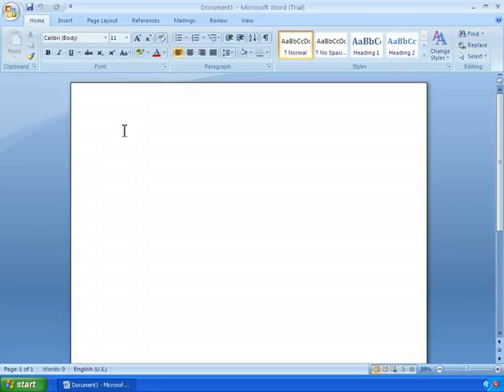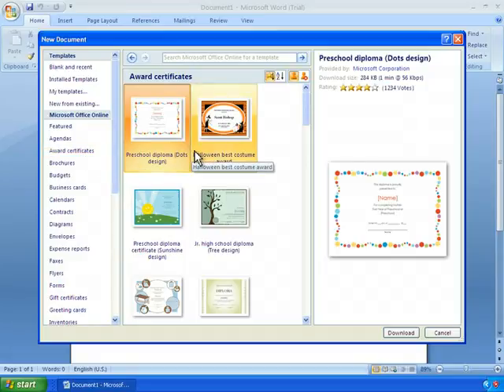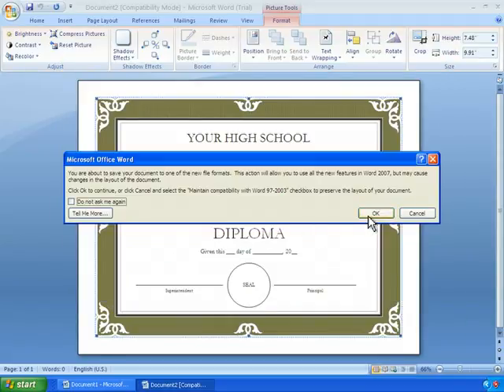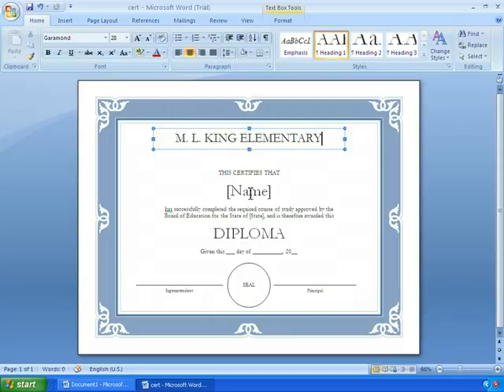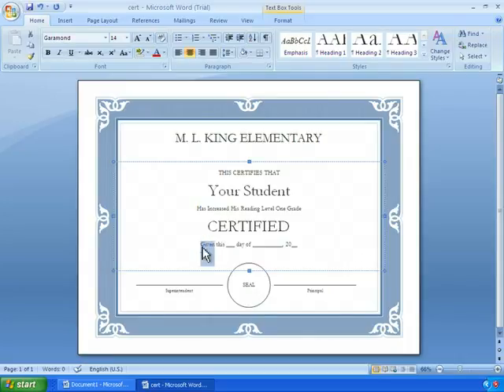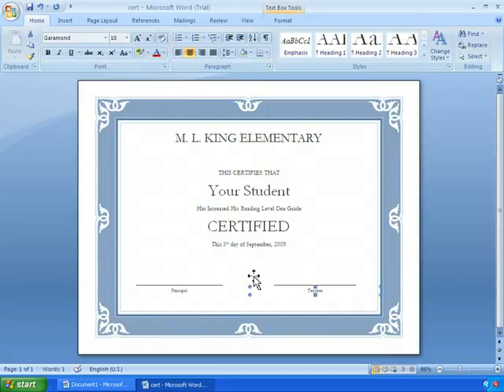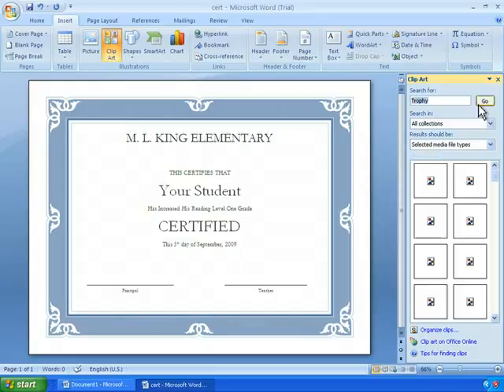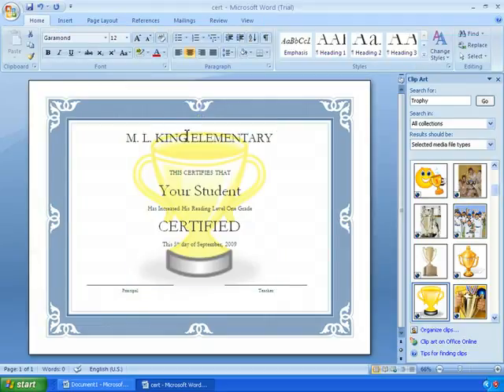YouTube Word 2007 Tutorial 17 Making A Certificate With A Template